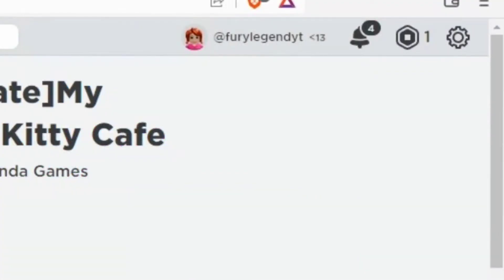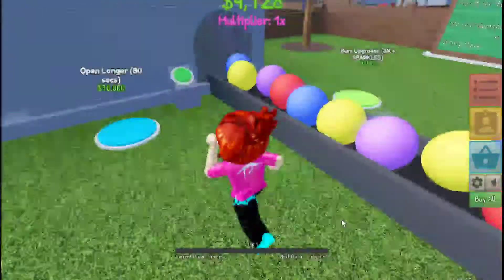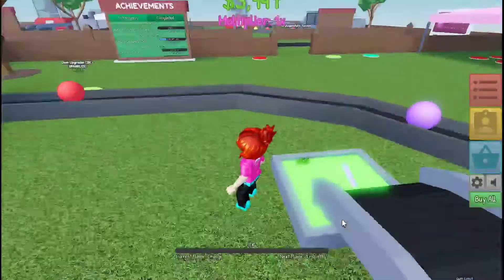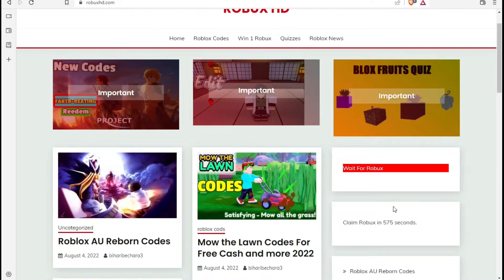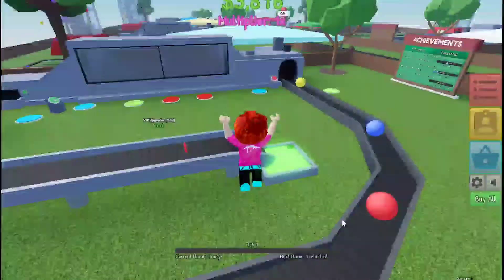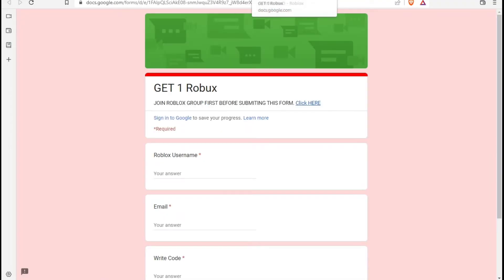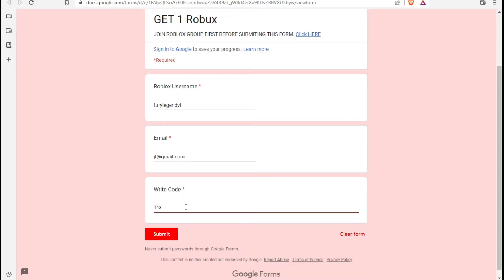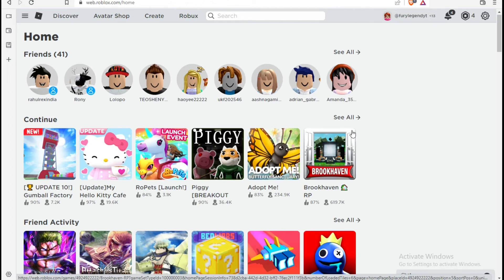How To Get Free Robux 😊👍 works